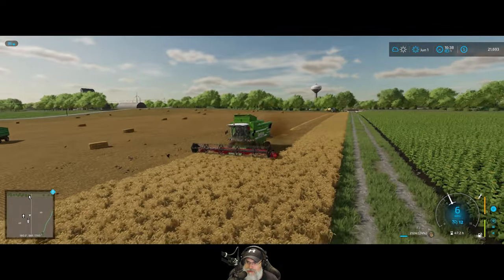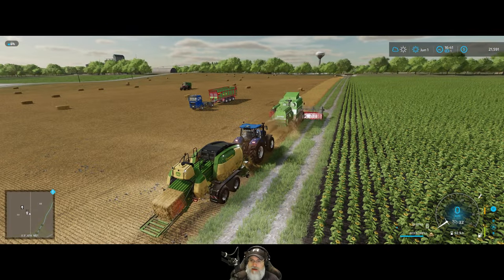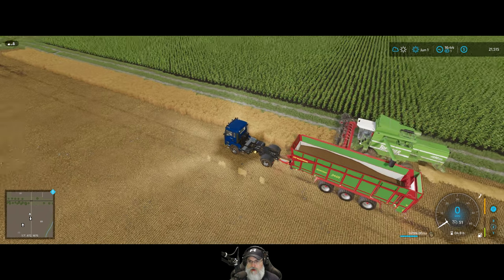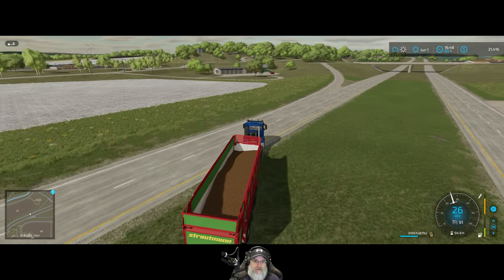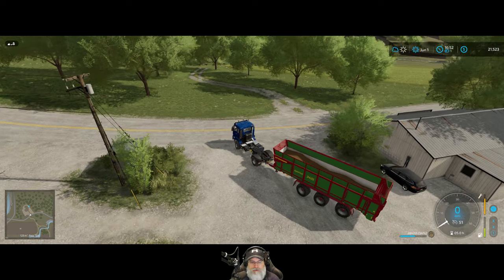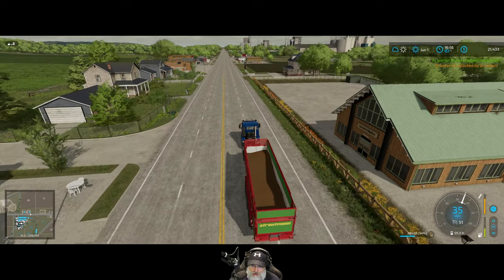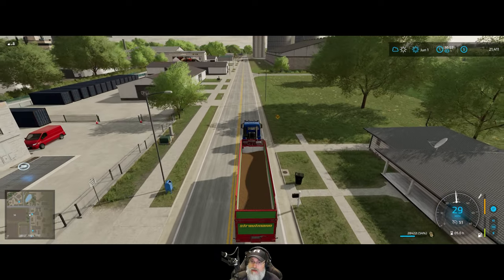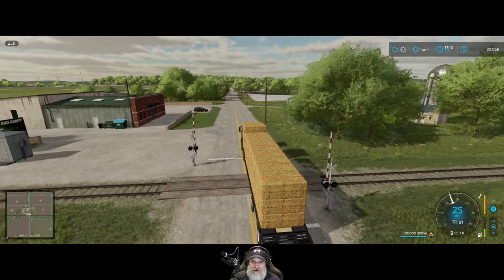Farming Simulator 22 Greenhorn Series | E78 Big Haul of Barley and Straw